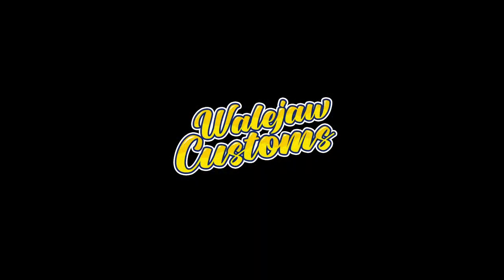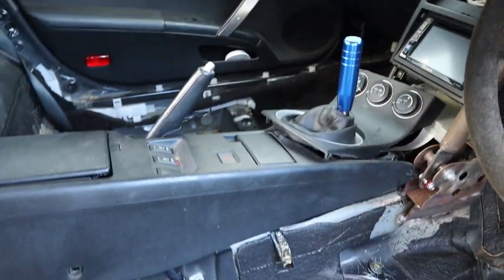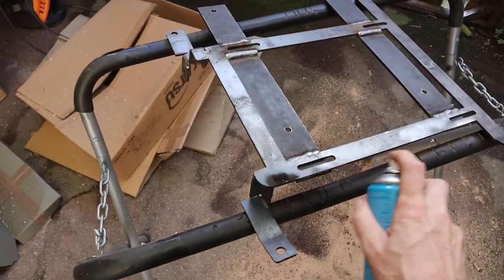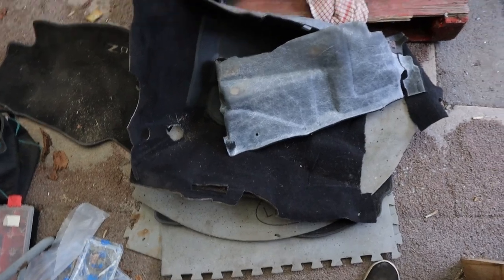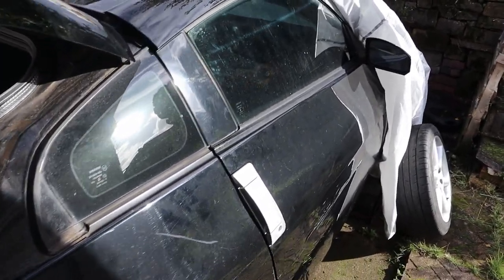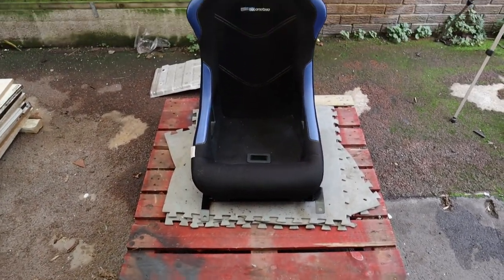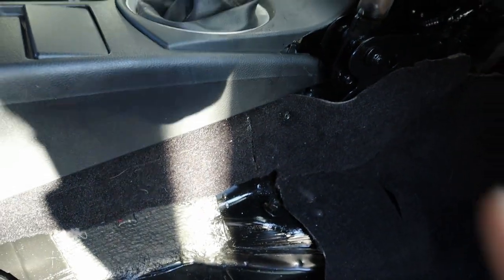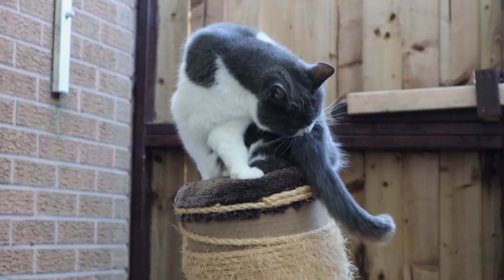Jazzing up the Interior on my £3000 Drift Car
Due to unprecidented Sunshine, there was progress on the nissan 350z drift car! here is what happen today.